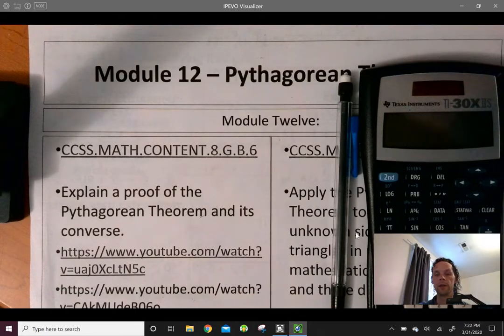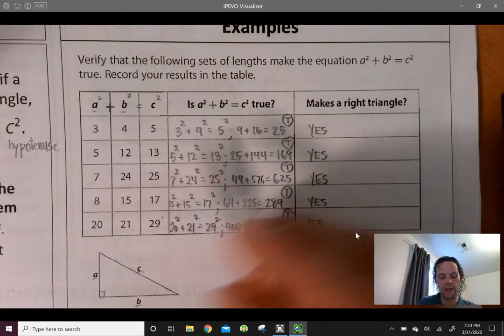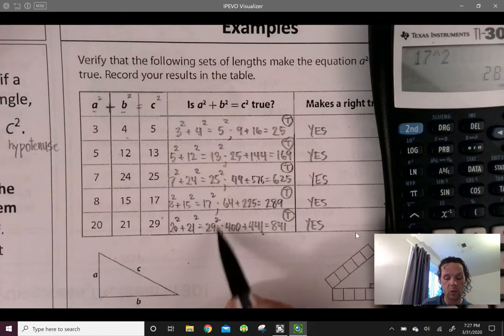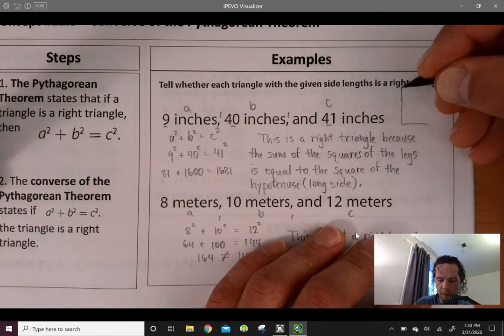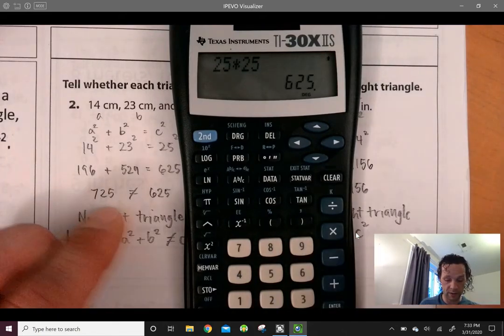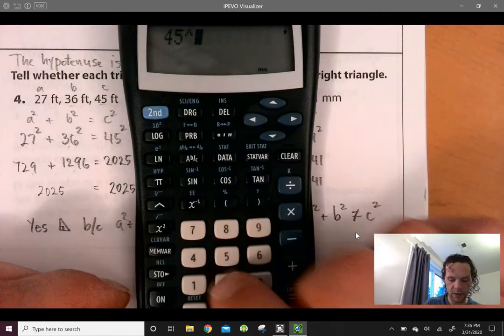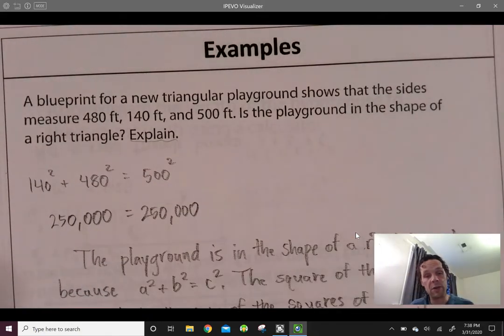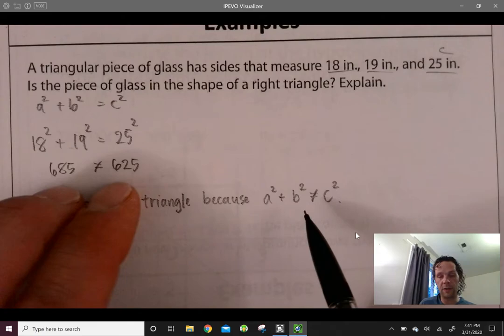April 1, 2020 12.3 Lecture Notes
Class notes about the Converse of the Pythagorean Theorem.